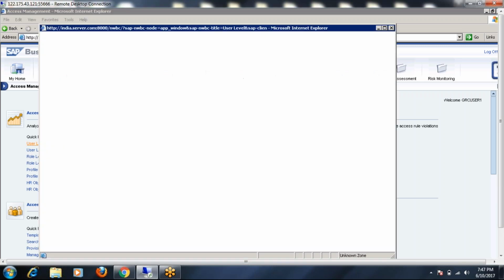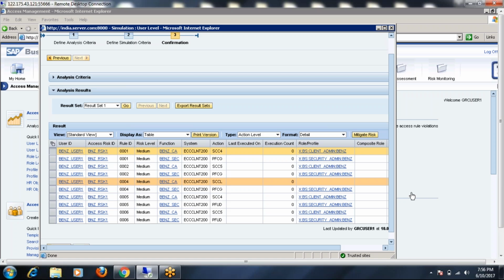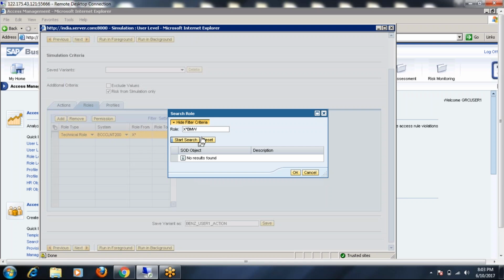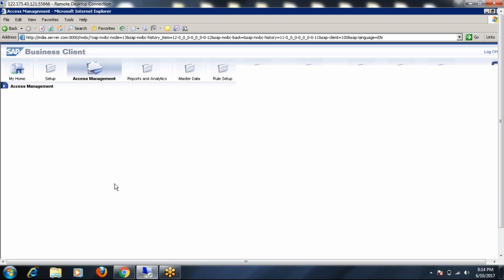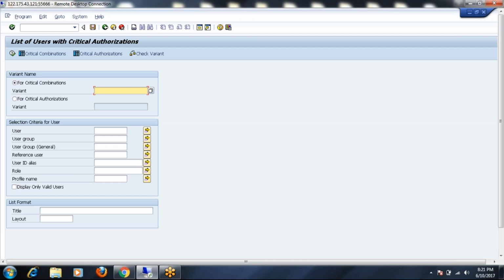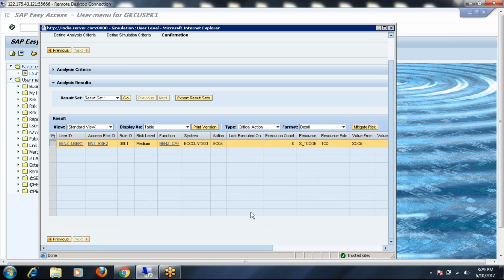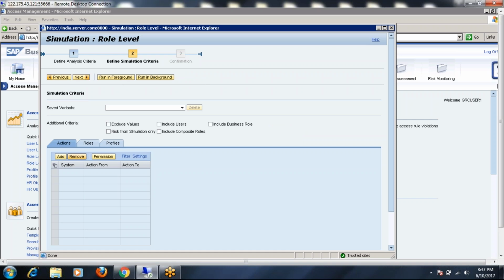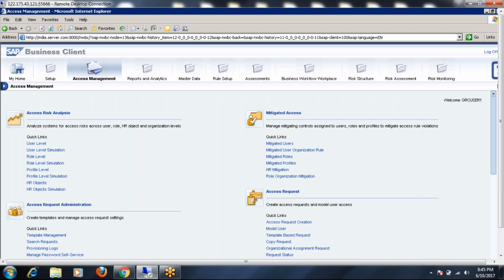Day 12 - Risk Simulation